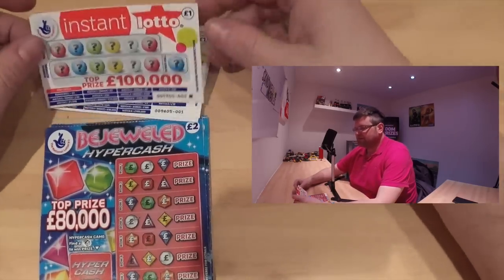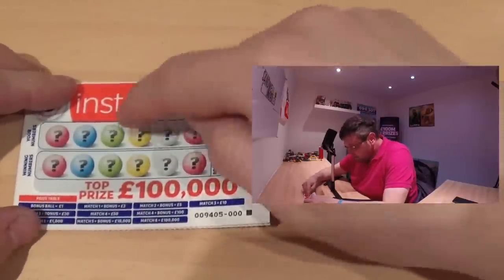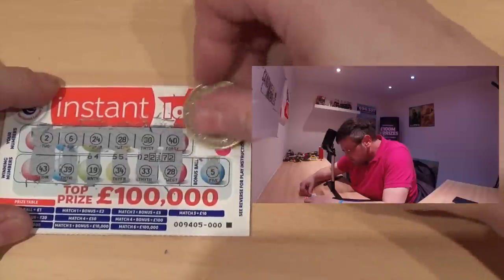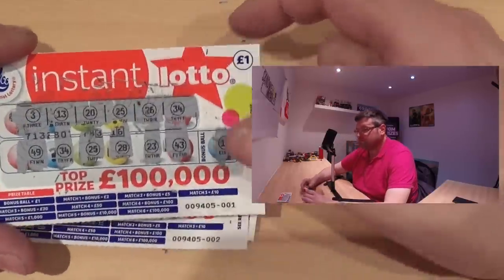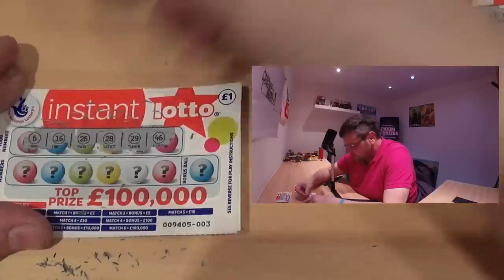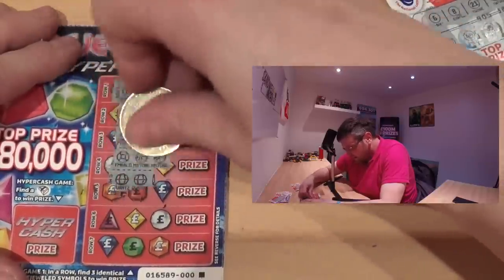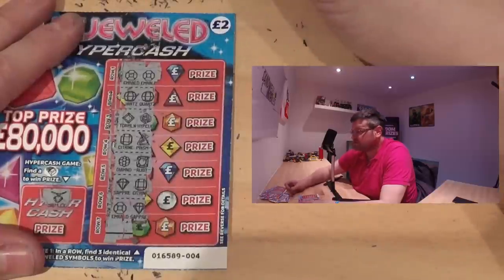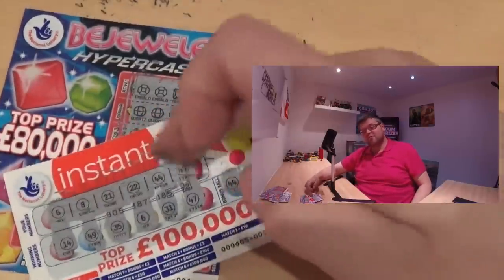New scratchcards Part 1